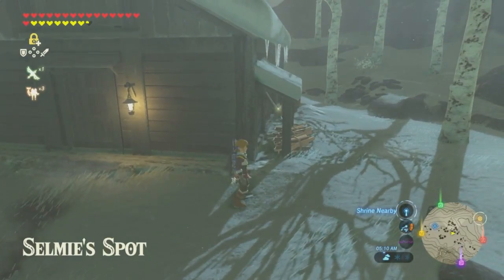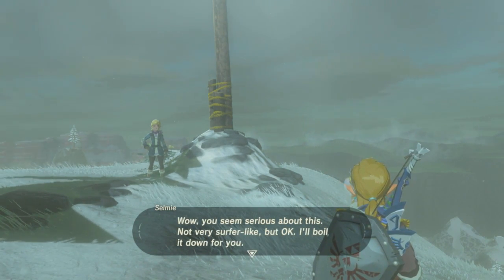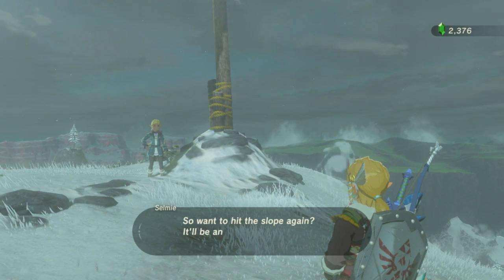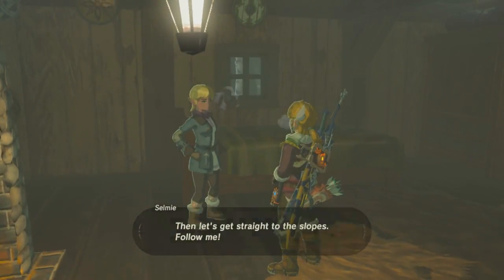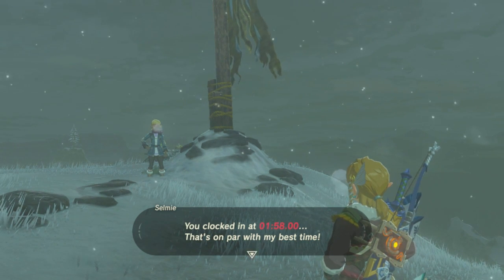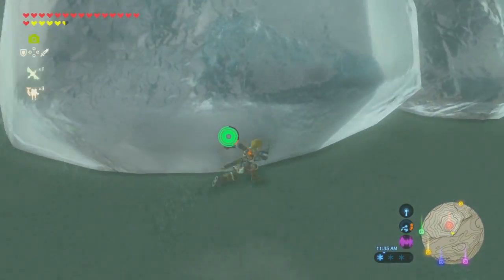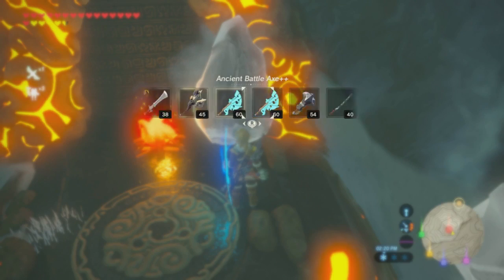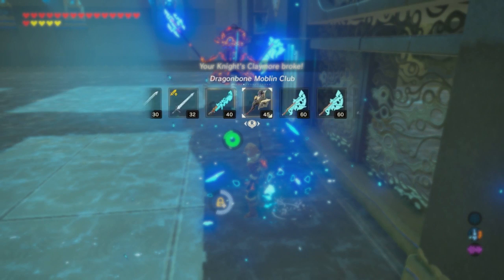Let's Play The Legend of Zelda: Breath of the Wild Part 109 - Selmie's Surf Shop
Game Description:

The Legend of Zelda: Breath of the Wild is an action-adventure video game developed and published by Nintendo for the Nintendo Switch and Wii U video game consoles. It is the 19th main instalment in the The Legend of Zelda series. The story is set in Hyrule and follows amnesiac protagonist Link, who awakens from a 100-year slumber to a mysterious voice that guides him to defeat Calamity Ganon.

The title's gameplay and mechanics constitute a departure from the series' conventions, featuring an open-world environment, a detailed physics engine, high-definition visuals, voice acting, and the ability to play through the game's dungeons in any order. Announced in 2013, the game was initially planned for release as a Wii U exclusive in 2015, but was delayed twice prior to its release on 3 March 2017. Breath of the Wild was a launch title for the Switch, and was also the final Nintendo-produced game for the Wii U.

Upon release, Breath of the Wild received acclaim from critics, who deemed it to be one of the greatest video games ever released. Critics praised the game's open-ended, physics-driven gameplay that encourages player experimentation, with many calling it a landmark title in open-world game design, despite some having issues with the game's technical performance.

The Legend of Zelda: Breath of the Wild departs from most games in the The Legend of Zelda series, as it features an open-world environment twelve times larger than the overworld in Twilight Princess, with less emphasis on defined entrances and exits to areas. Similar to the original The Legend of Zelda, the player is placed into the game's world with very little instruction, and is allowed to explore freely at their own pace.

Players control Link, who can jump and climb almost any surface, and can find various items in the world, including weapons, shields, clothing, and food that can be eaten or cooked to restore health. Weapons break after excessive use, but many have multiple uses; for example, tree branches can be used to light fires, and shields can be used as makeshift snowboards. Throughout the game, Link possesses a piece of technology known as the Sheikah Slate, which provides players with a map and allows Link to create waypoints and investigate enemy stats. By discovering various runes, the Slate can be upgraded with various powers, including creating bombs, controlling magnetic objects, and stopping time around objects and enemies. Players keep track of both main and side quests given to them through the use of a quest log, which is called an Adventure Log within the game. If the player fulfills certain conditions, they are able to unlock an alternative ending of the game.

The game supports multiple Amiibo figurines that can alter gameplay. For example, the Wolf Link Amiibo summons Wolf Link as a partner that helps Link battle foes and carries over the existing hearts saved onto the Amiibo after playing through the Cave of Shadows in Twilight Princess HD.

In the past, the many races of Hyrule lived together in harmony, the Sheikah's blue aura providing life to the land, and everyone benefited from the Sheikah's advanced technology. That all ended when a beast that came to be known as Calamity Ganon appeared. The Hero and the Princess attempted to stop the evil, but the Hero ultimately failed. As they helped the Princess see to the Hero's injuries, the Sheikah, as a last resort, awakened an army consisting of four divine beasts and a massive amount of mechanical guardians, that they had created in secret. They managed to seal Calamity Ganon inside Hyrule Castle, but during the battle, the monster's power turned their army against Hyrule, and out of fear, the King of Hyrule and his people banished the Sheikah from the land.

In the present, an amnesiac Link awakens from a deep sleep, as a mysterious female voice guides him to the now ruined kingdom of Hyrule. He meets an old man and learns that Calamity Ganon has been sealed in Hyrule Castle for one hundred years. Although trapped, Calamity Ganon has continued to grow in power, and Link must defeat it before it breaks free and destroys the world.